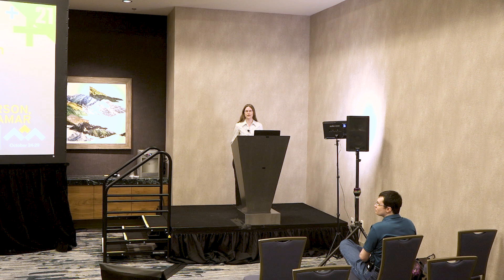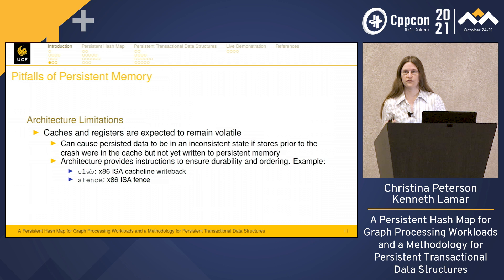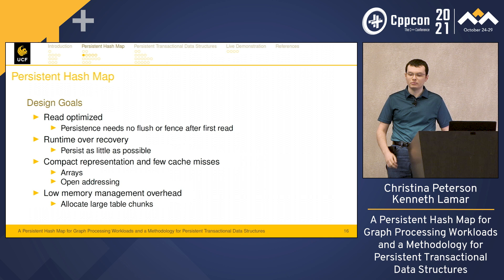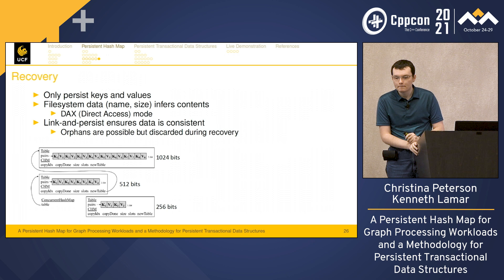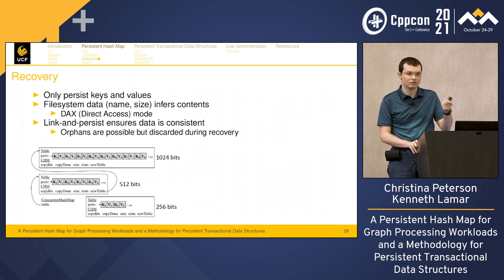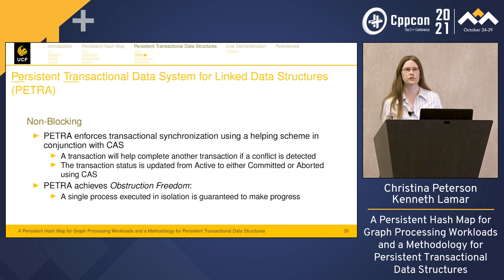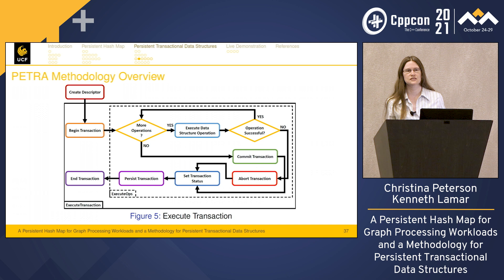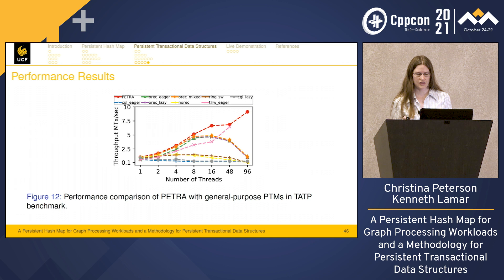A Hash Map for Graph Processing Workloads & a Methodology for Transactional Data Structures - CppCon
Emerging byte-addressable Non-Volatile Memories (NVMs) provide higher densities and data persistence where process state can be recovered after crashes. Graph analytic applications such as search and ranking, pattern matching, and clustering benefit from the large capacity available with persistent memory since the data sets are very large with up to trillions of vertices and edges. A hash map is fundamental for graph analytics because it associatively map keys to values, offering constant time lookup for graph updates. While lock-free persistent hash maps have been developed, most perform poorly due to a heavy use of pointer dereferences. Additionally, it is often desirable to perform a composition of graph updates as a transaction. Although persistent data structures enable applications to rely on persistent data with failure-atomic operations, they lack the ability to allow users to execute a sequence of operations as transactions. Meanwhile, persistent transactional memory (PTM) has been proposed by adding durability to Software Transactional Memory (STM). However, PTM suffers from high performance overheads and low scalability due to false aborts, logging, and ordering constraints on persistence.

In this talk, we present PMap, a persistent concurrent hash map with open addressing and non-blocking parallel resizing to cater to large graph processing workloads. Our PMap achieves lock-freedom using compare_exchange_strong from the C++11 Atomic Operations Library. To provide persistence, our design uses a modified version of the link-and-persist approach. While this approach is traditionally used to persist pointers, our modification enables link-and-persist to be used in-place, persisting keys and values directly. This is crucial, as logs, or separate object allocations may require pointer dereferences, which undermines the cache locality benefits of pure open addressing. The PMap uses the C++11 alignas specifier to ensure data can be aligned and flushed on a per-cacheline basis into persistent memory. To accommodate durable transactions, we present PETRA, a new approach for constructing persistent transactional non-blocking linked data structures. PETRA natively supports transactions, but unlike PTM, relies on the high-level information from the data structure semantics. This gives PETRA unique advantages in the form of high performance and high scalability. We present diagrams detailing the PMap design and PETRA methodology for the C++ programming language, and illustrate how to keep the number of cache line flushes and memory fences low through the use of descriptor objects, which are commonly used in the design of lock-free data structures.

We showcase the performance of our proposed persistent data structures by presenting a live demonstration of PMap and PETRA data structures including a linked list, skiplist, map, and multi-dimensional list. We compare PMap to clevel, OneFile, STL, and PMDK, tested on a micro-benchmark and on files from Recursive Model for graph mining (R-MAT). We compare the PETRA data structures to OneFile, Romulus, and PMDK, tested on a micro-benchmark and the Telecommunication Application Transaction Processing (TATP) benchmark. The live demonstration illustrates how PMap outperforms state-of-the-art alternatives averaging 3122x faster under Intel Optane DC, and PETRA outperforms the state-of-the-art PTMs by an order of magnitude in transactions of size greater than one, and demonstrates superior performance in transactions of size one.

Kenneth Lamar

Kenneth Lamar received his Bachelor of Science (2017) from the University of Central Florida. He is currently pursuing his PhD in Computer Science at UCF. His research interests include concurrent data structures and distributed computing. His work is currently focused on HPC scheduling, transactional data structures, and persistent memory.

Christina Peterson

Dr. Christina Peterson is a Postdoctoral Associate at the University of Central Florida. Dr. Peterson completed her dissertation work under the supervision of Dr. Damian Dechev with a focus on correctness and progress guarantees of multiprocessor algorithms and data structures. Her published work includes the development of a durable linearizable correctness tool, concurrent correctness conditions defined in vector space, a transactional correctness tool for abstract data types, a correctness condition specification tool, a framework to verify progress guarantees, and an extension of combinatorial topology theory for wait-free computability to support the instructions Compare-And-Swap and Load-Link-Store-Conditional. She also co-authored a publication that provides a read-uncommitted view for blockchain transactions.